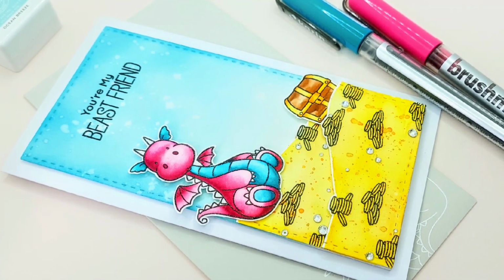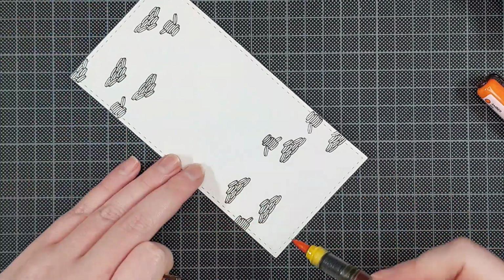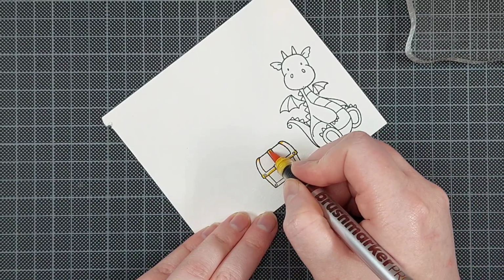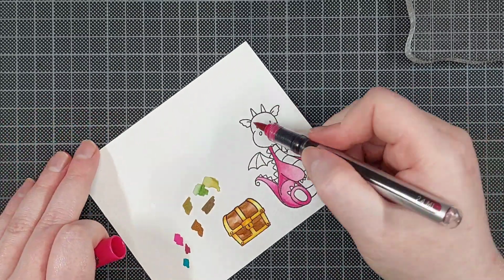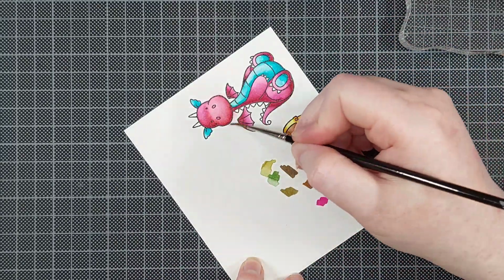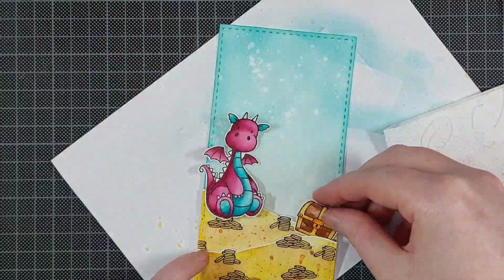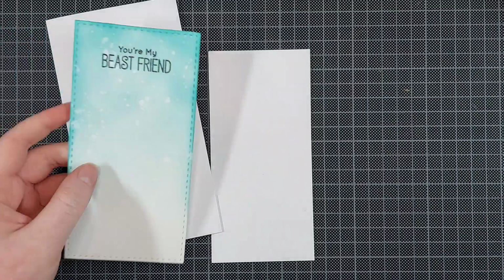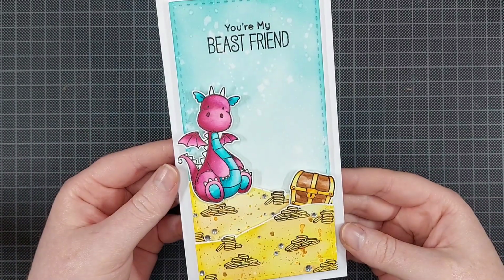MFT Sketch Challenge | Dragon's Hoard Mini Slimline Card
Hello crafty friends! I was inspired by the current My Favorite Things Wednesday Sketch Challenge to make this mini slimline card. I love how it turned out and I hope you do too!

Supplies:
- Canson Montval 200 gsm cardstock
- Versafine Onyx Black ink
- WOW Clear Gloss Super Fine embossing powder
- The Original Misti
- Anti-static powder tool
- My Favorite Things - Party Like A Pirate
- My Favorite Things - Beast friends
- My Favorite Things - Magical Dragons
- Pinkfresh Studio - Essentials Mini Slimline die set
- Karin Brushmarkers pro
- Foam tape

For previous cards and tutorials, check out my Instagram and blog.